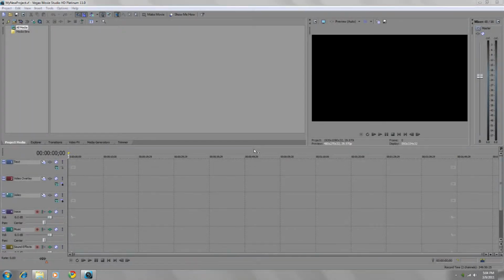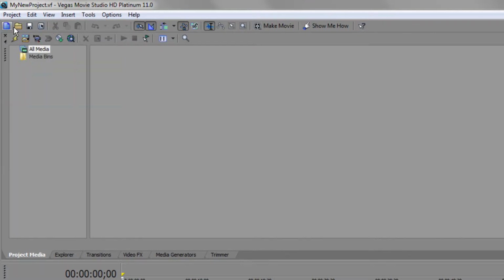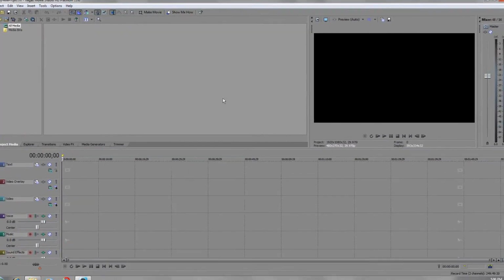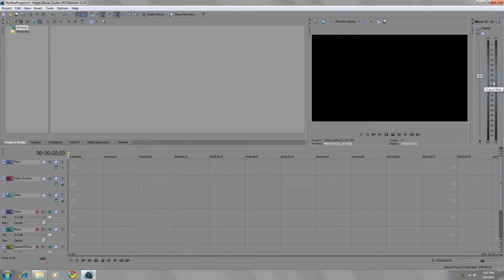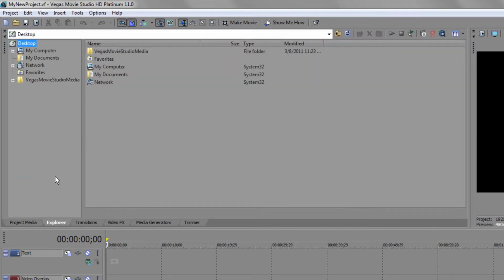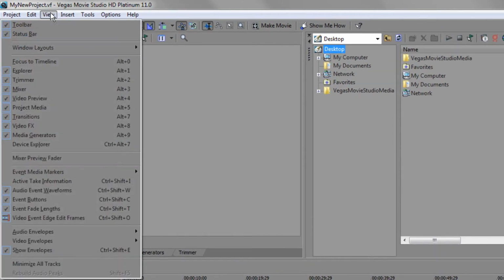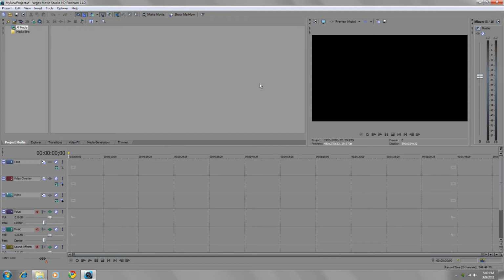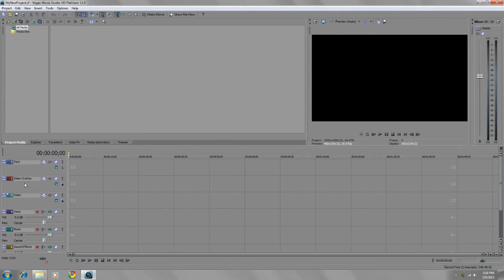Sony Vegas Tutorials - A look at the interface